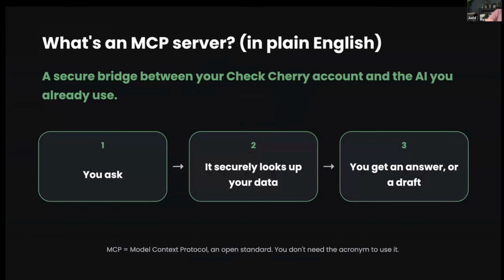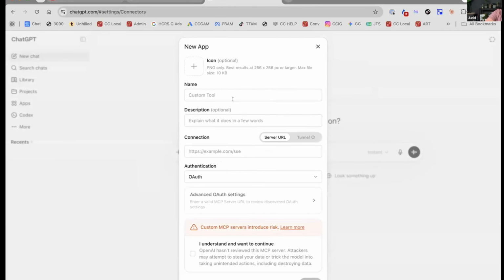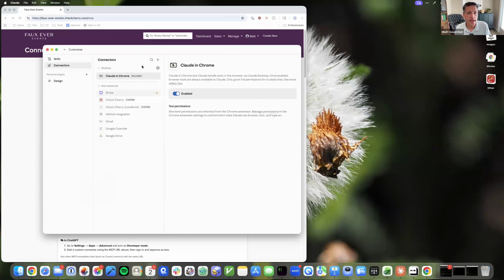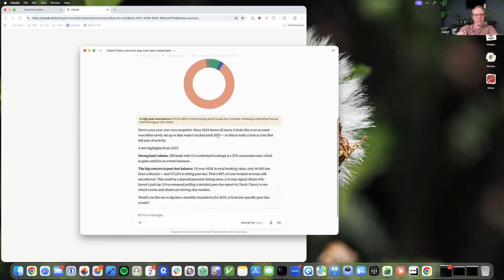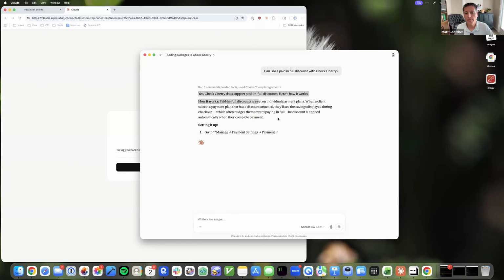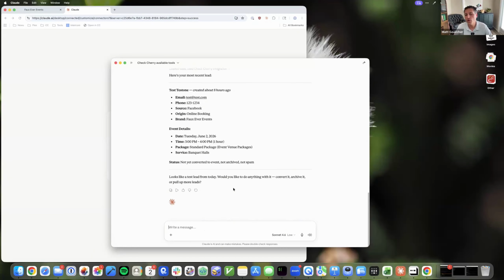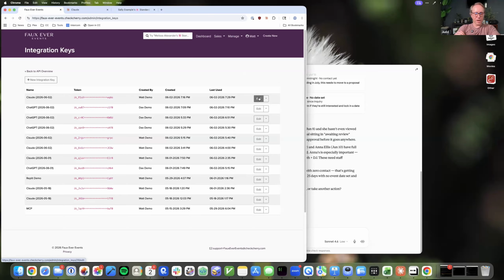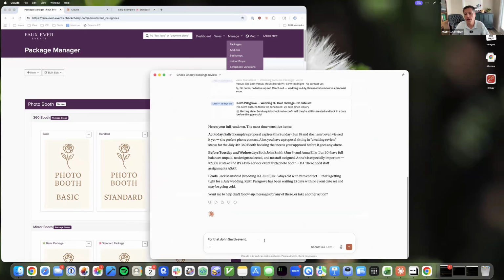Check Cherry + AI - Our New MCP Server | Check Cherry LIVE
On this Check Cherry Live, founders Judd and Matt walk through Check Cherry's new MCP server integration, which lets you connect your Check Cherry account directly to ChatGPT, Claude, and other AI assistants. Plus a live Q&A on drafting messages, connecting other tools like Canva and Gmail, and important things to keep in mind around data access and AI accuracy.

00:00 Intro and what MCP is
00:36 Connecting Check Cherry to ChatGPT, Claude, and more
01:52 What data you can access
02:57 MCP vs Zapier vs API
03:59 Pricing and plan requirements
04:23 Connecting ChatGPT step by step
07:17 Trying out prompts in ChatGPT
08:33 Switching over to Claude
09:26 Connecting Claude step by step
11:27 Important warnings: AI accuracy and write access
12:25 Permissions overview and customer data considerations
13:46 Chatting with Claude and year over year comparisons
15:35 Q&A: Can you opt out for certain clients?
18:01 Government clients and AI data limits
18:54 Past due balance report demo
19:09 Searching the help center through AI
22:05 Q&A: Email, SMS, and adding notes
24:02 Adding lead notes and follow-up dates live
26:06 Trying the "what needs my attention" prompt
29:27 Managing and revoking connections
30:54 Audie's Q&A: Drafting messages and connecting agents
33:35 Designing templates with Canva integration
35:21 How attendees are using AI in their business
38:27 Next webinar preview and wrap up